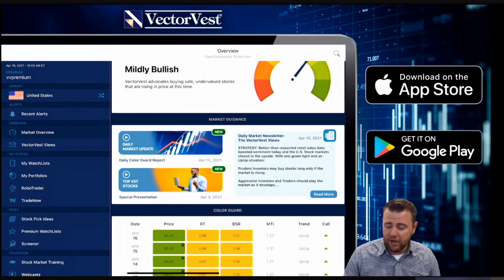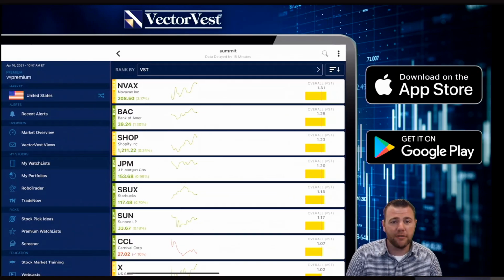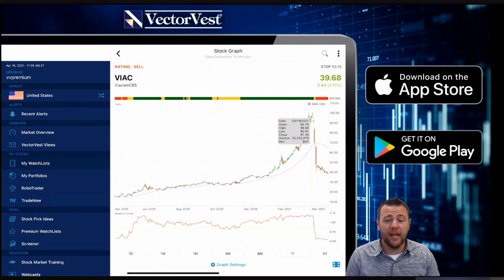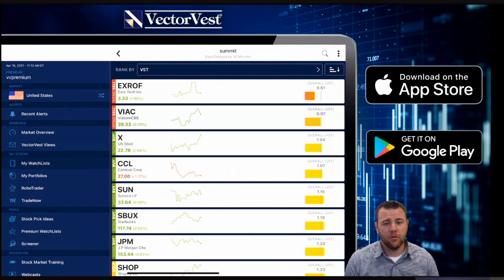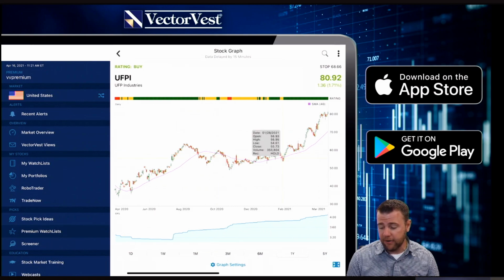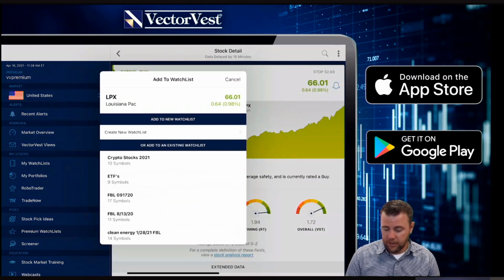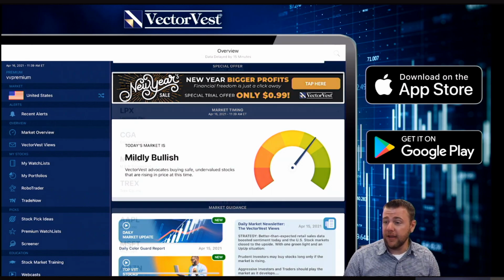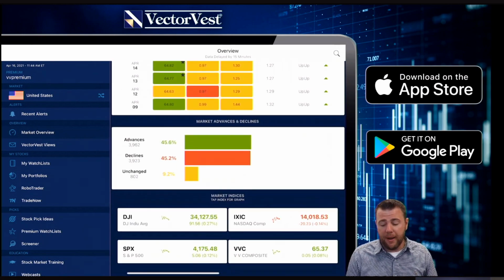Managing Your Portfolio on the Go | VectorVest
Patrick France's presentation from the VectorVest Financial Freedom Managing Your Portfolio on the Go.

Managing Your Portfolio on the Go | VectorVest Financial Freedom Summit